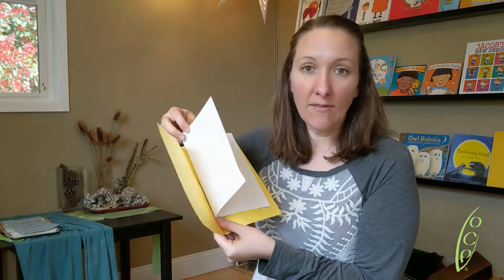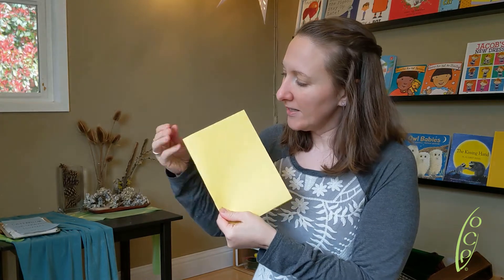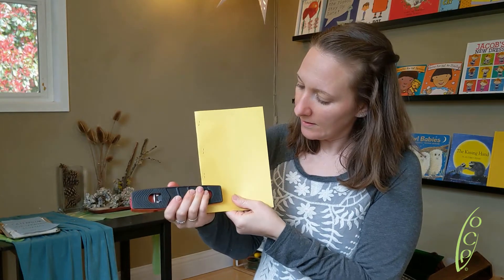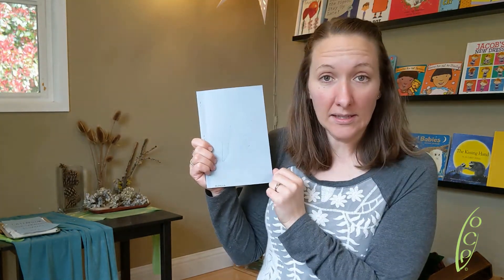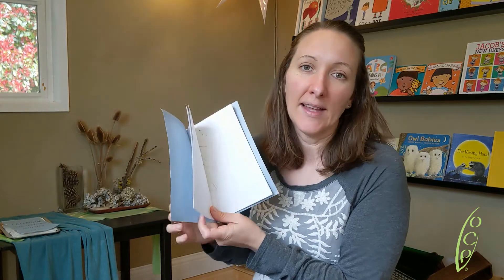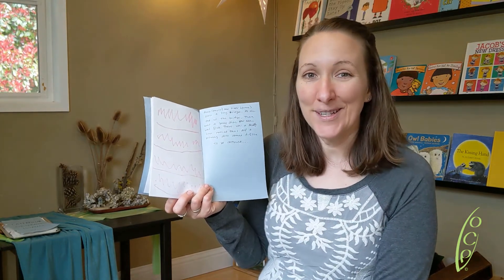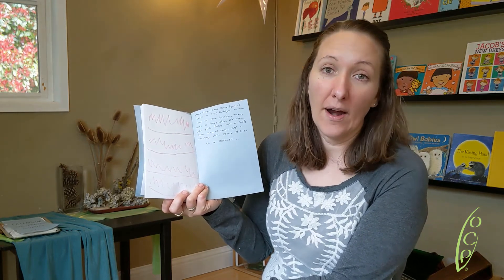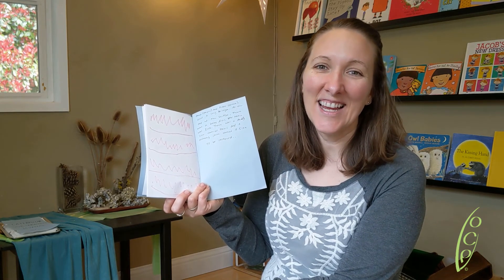Guide for Grown-Ups: How to Make a Blank Book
Erin shows how to make a blank book your kiddos can fill with their own drawing and words.